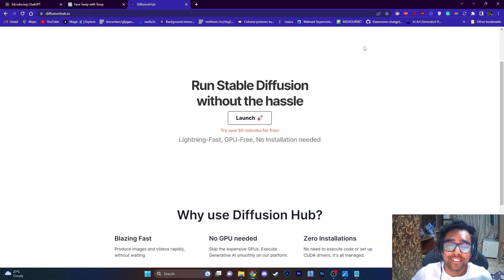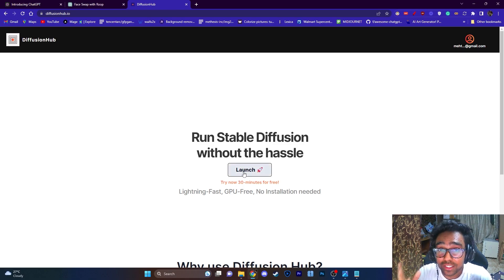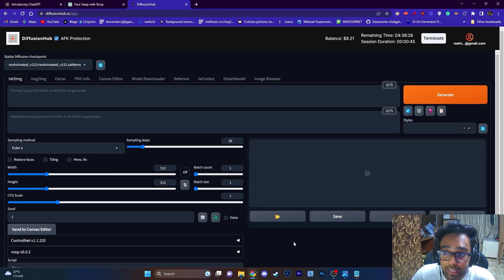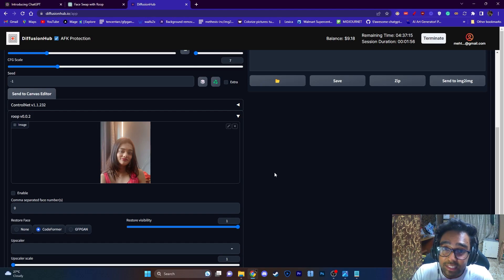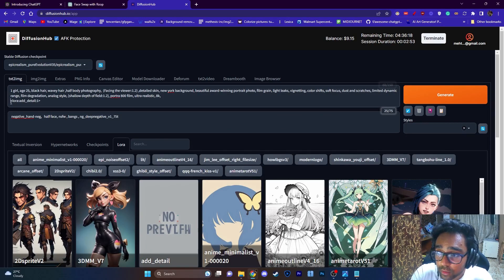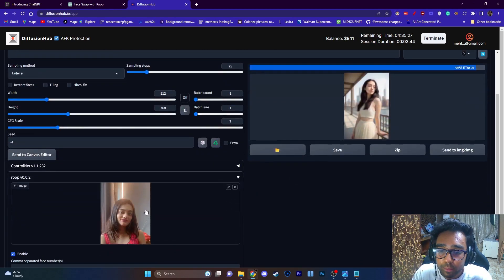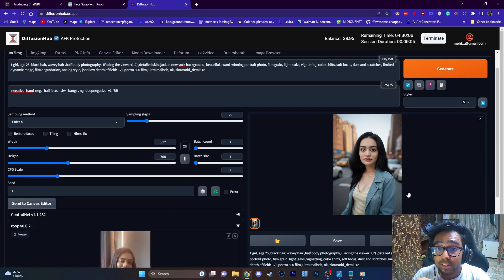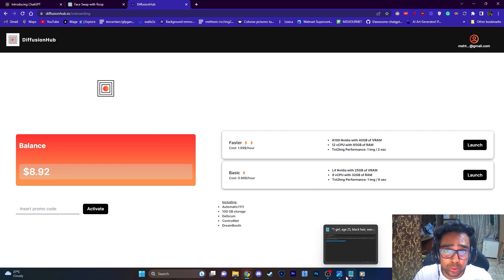Revolutionize Your Videos: Easy FaceSwap and Deepfake with Roop Stable Diffusion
In this tutorial, I'll be teaching you how to create a face swap and deepfake using Roop on DiffusionHub.io.

Roop is a powerful Diffusion hub that allows you to easily create face swaps and deepfakes.

By the end of this tutorial, you'll be able to create stable face swaps and deepfakes that you can use in your videos and projects! This is an easy technique that can help you revolutionize your videos and amp up your creativity!